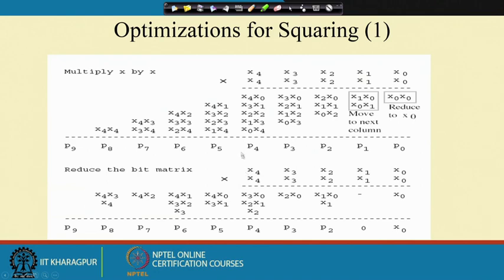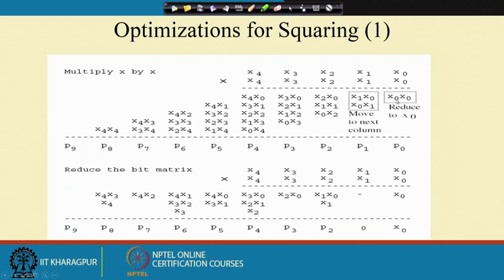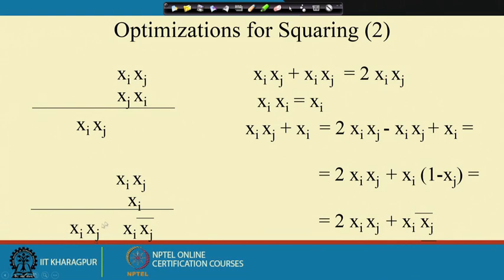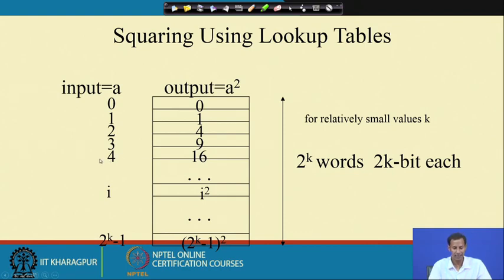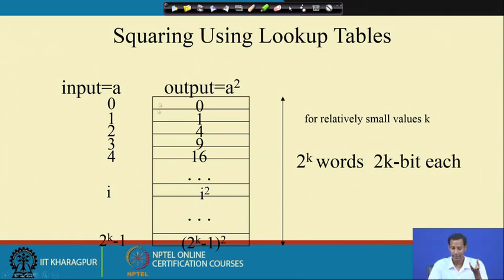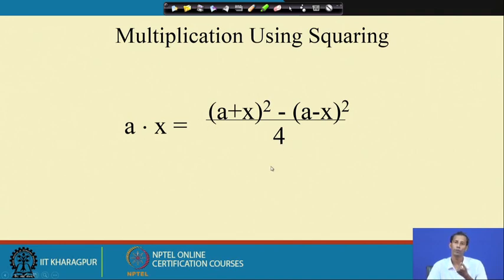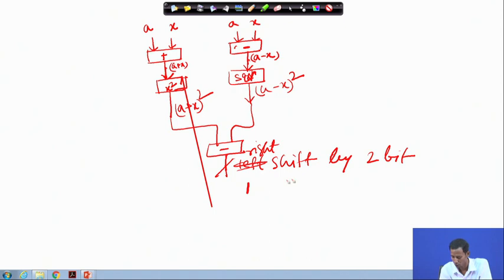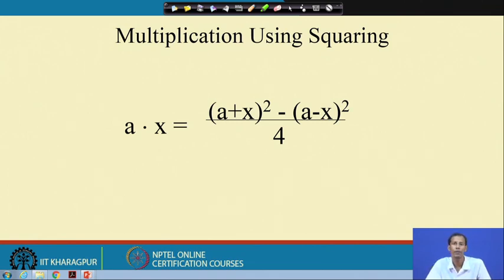Lecture 36: Reconfigurable Constant Multiplier Design